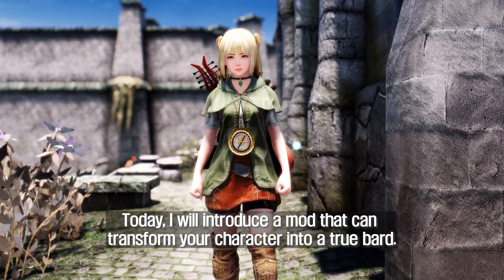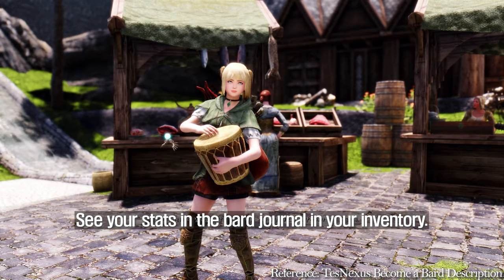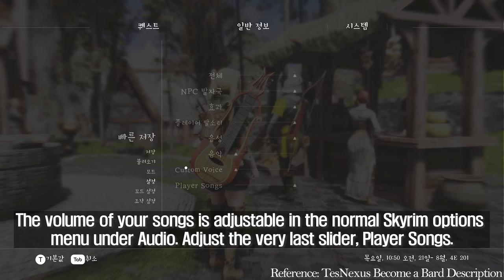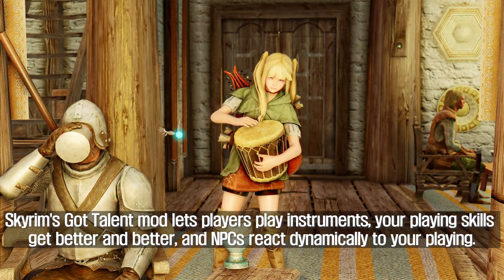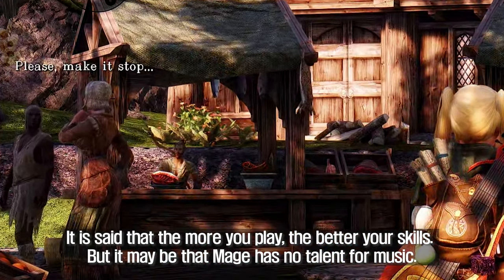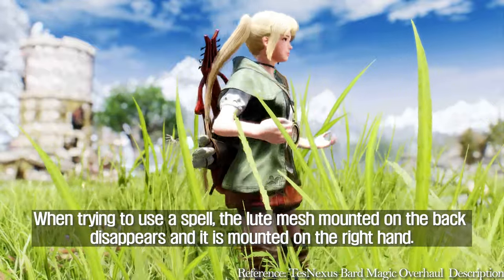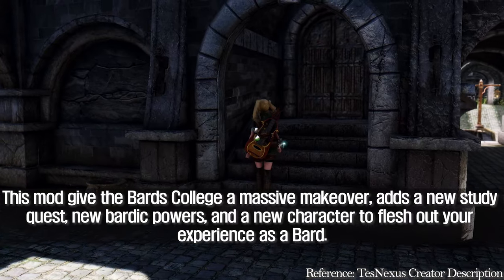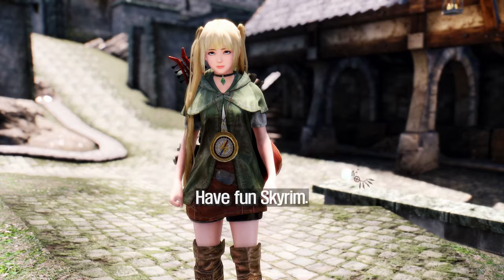SKYRIM MOD I Bard Mod All In One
00:00 Intro

00:16 Become a Bard
I. Credit
- Pevey

II. Source

02:30 BA Bard Songs
I. Credit
- Shiiholude

II. Source

Flute Animation Fix
I. Credit
- JaySerpa

II. Source

03:02 Skyrim's Got Talent - Improve As a Bard
I. Credit
- JaySerpa

II. Source

04:05 Bard Magic Overhaul - Cast Like a Bard
I. Credit
- Monitor144

II. Source

05:43 Bards Reborn Student of Song Become a Bard and Bards College Expansion
I. Credit
- LumenMystic
- Tcz

II. Source

06:46 Outro